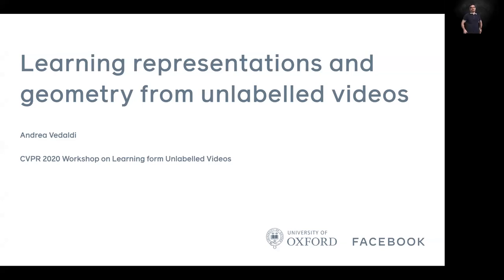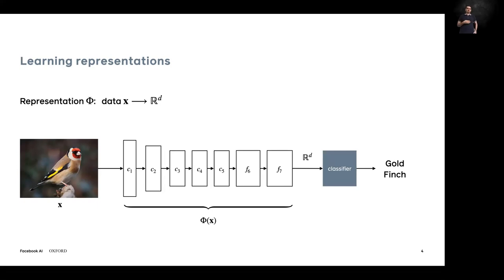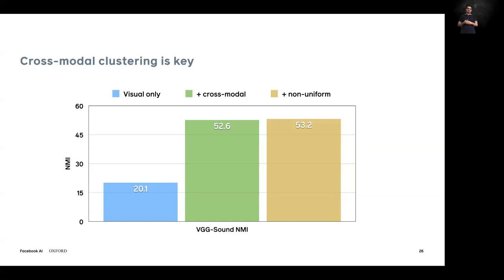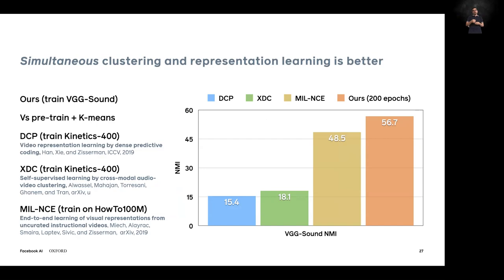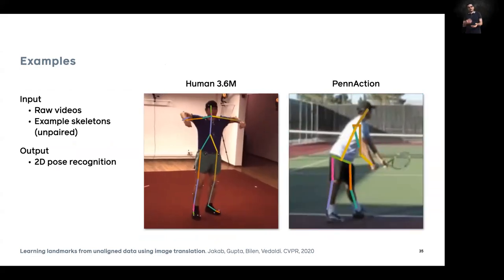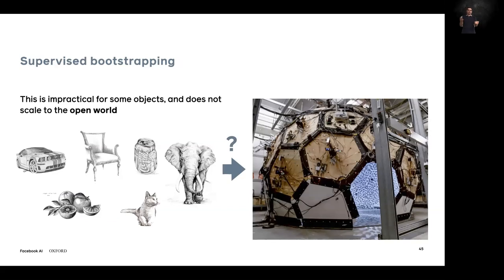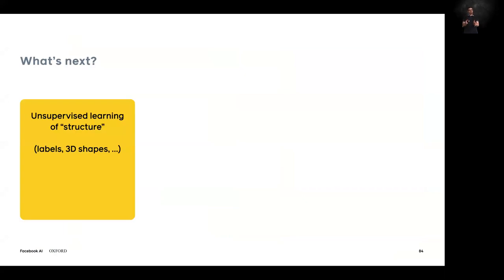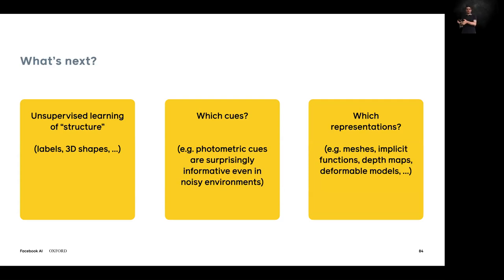Andrea Vedaldi - Learning Representations and Geometry from Unlabelled Videos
The 2nd Workshop on Learning from Unlabeled Videos. CVPR 2020.